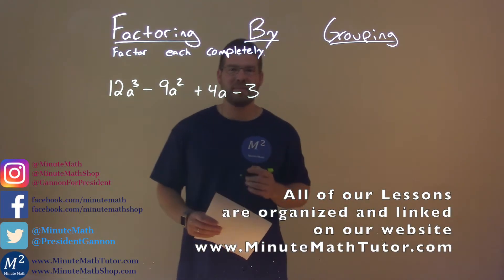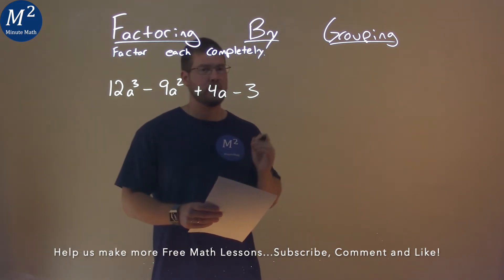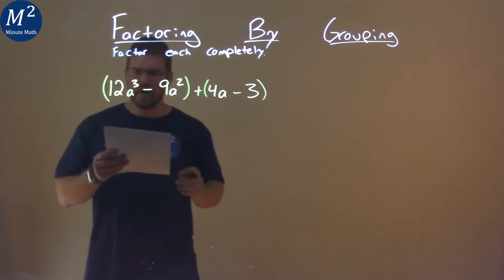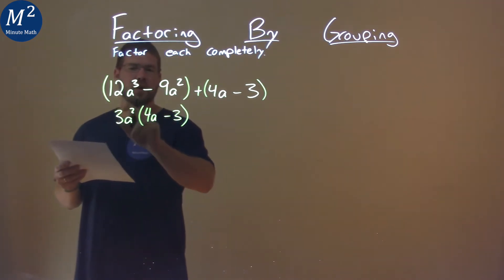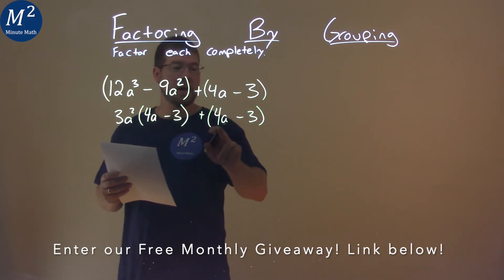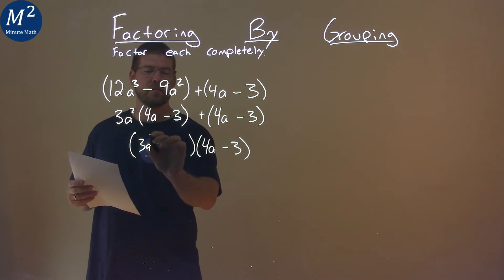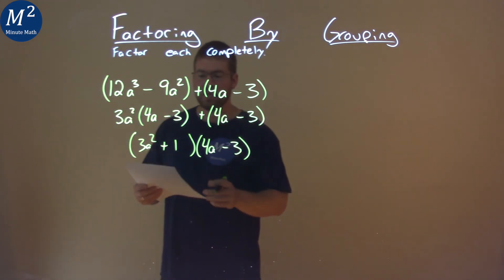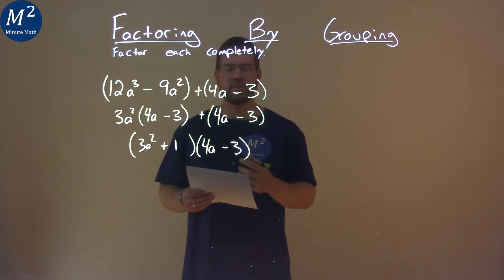Factor By Grouping 12a^3-9a^2+4a-3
Factor 12a^3-9a^2+4a-3 by Grouping. We learn how to factor by grouping the expression 12a^3-9a^2+4a-3. We learn how to factor completely 12a^3-9a^2+4a-3. This is a great introduction into polynomial functions and understanding how to factor by grouping. This is under the topic of Factoring by Grouping with this free online math video lesson.